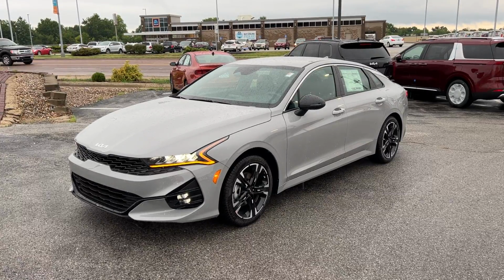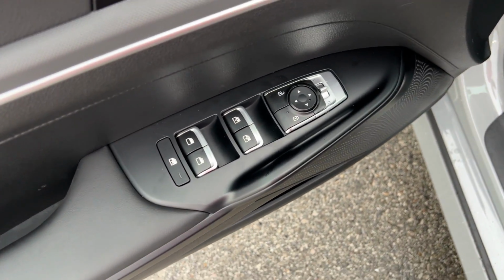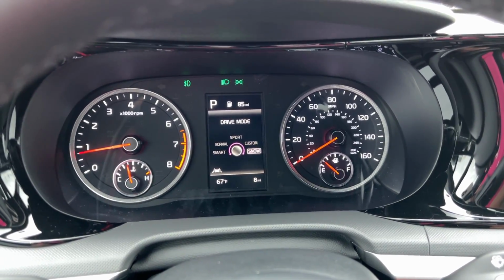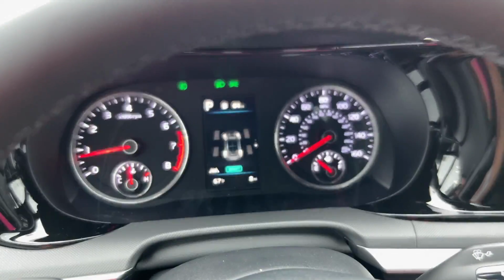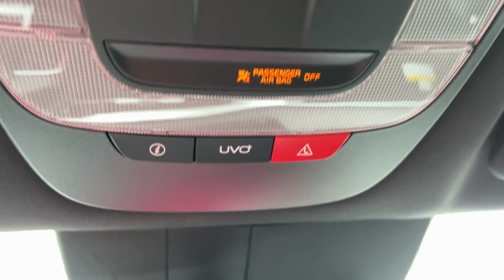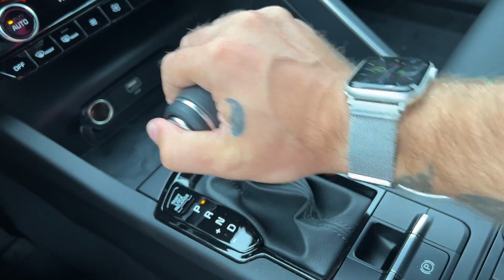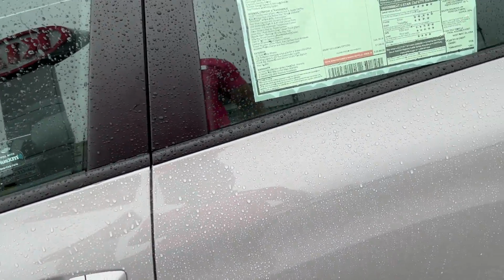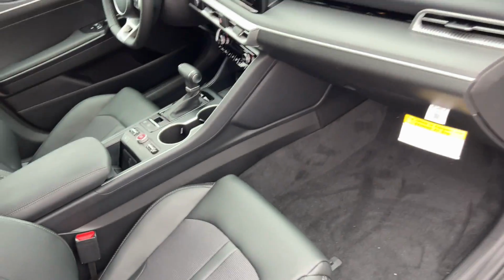2023 KIA K5 GT-Line in Wolf Gray Walkaround and Feature Tutorial